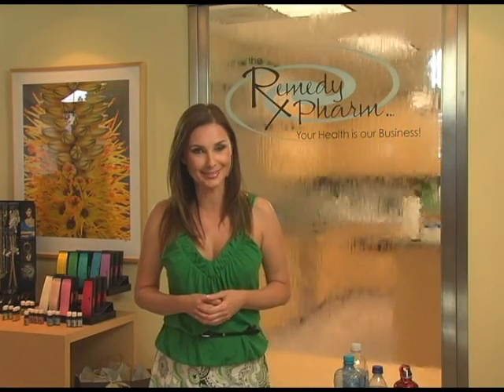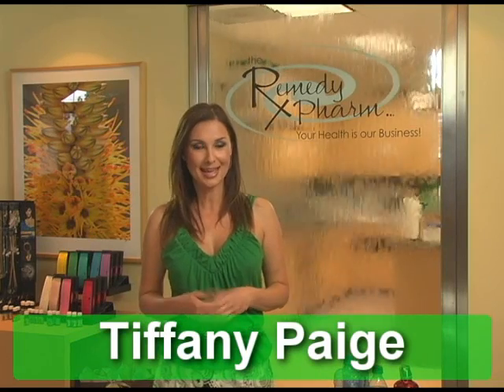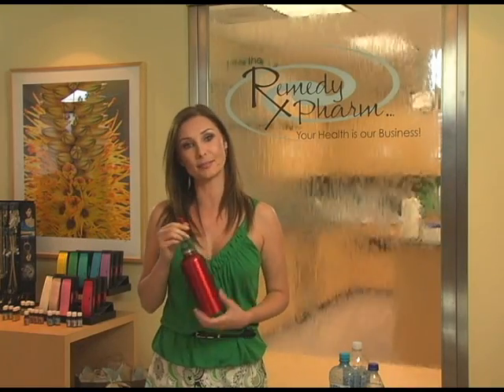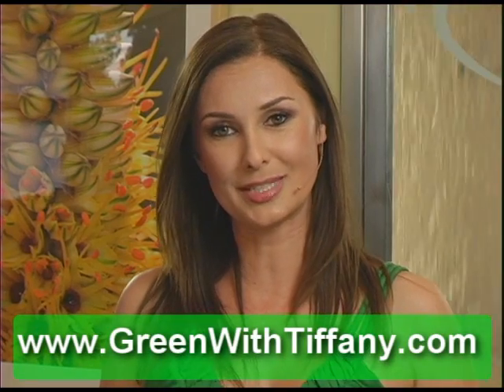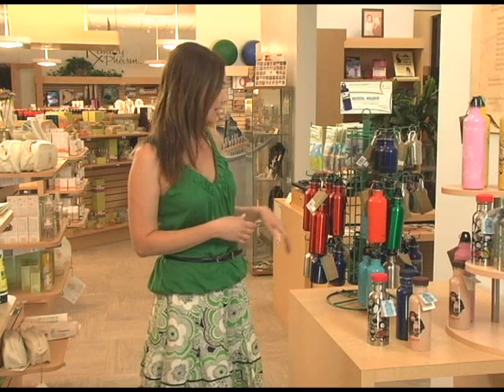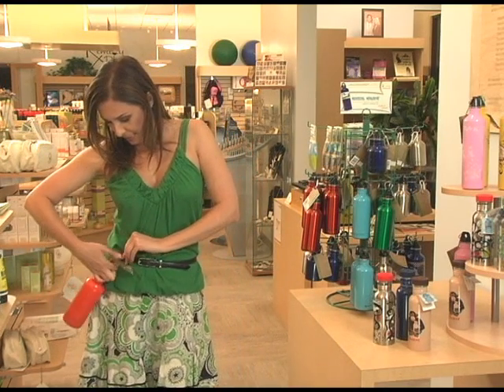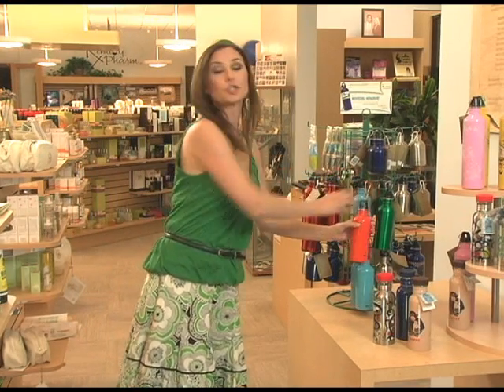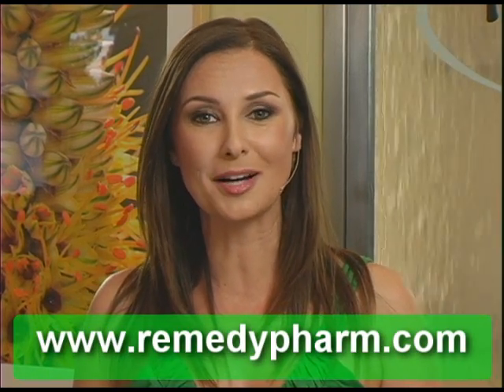Shades of Green with Tiffany Paige Ep:1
In this episode Tiffany talks about how harmful plastic bottles are to our environment.

Did you know we throw away over sixty million plastic bottles a day. This is just one of the frightening things we learn in this episode.

Tiffany also gives you tips on choosing the right reusable water bottle for your lifestyle and shows you a few we carry at the Remedy Pharm.